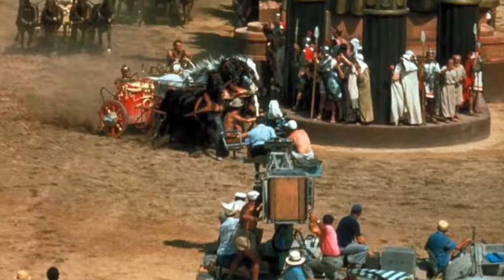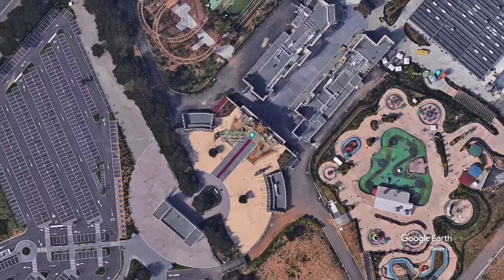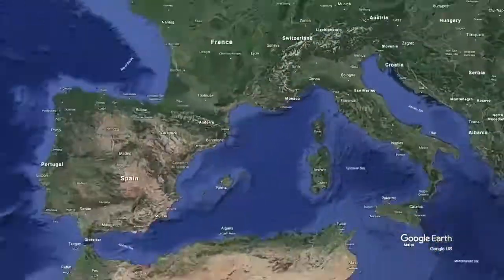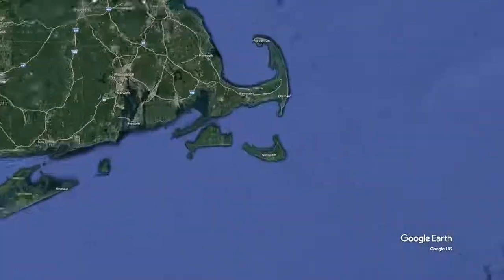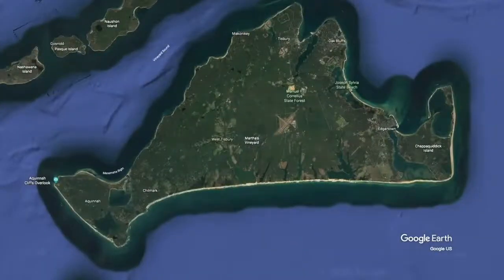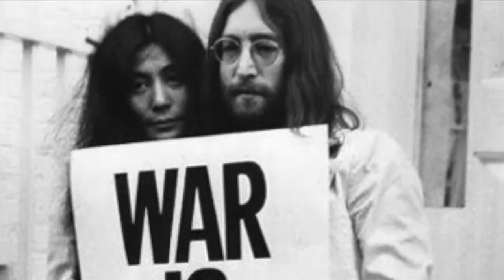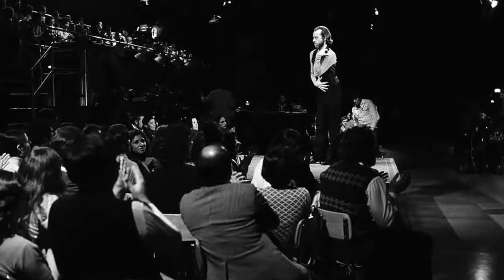Alexander's Music Class - 7/27/20 - Film scoring Monday - "Jaws"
"Jaws"

Due by Wednesday at midnight